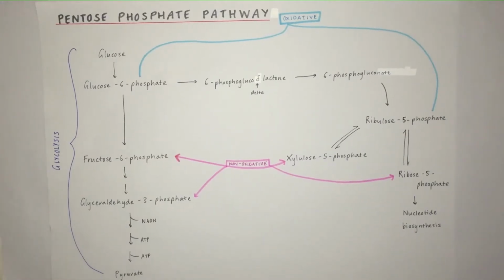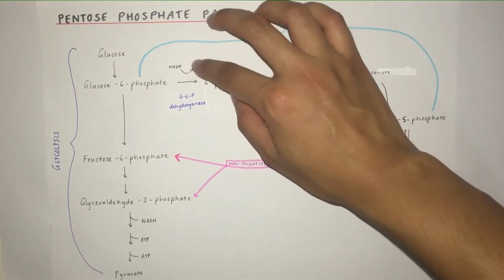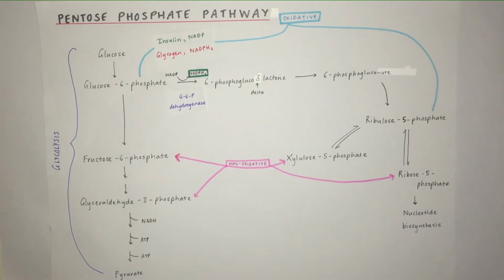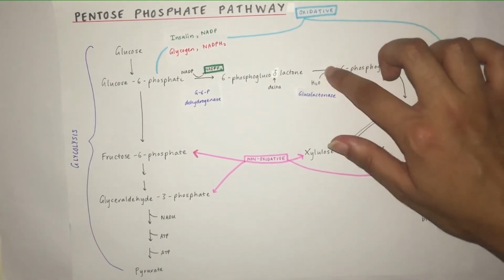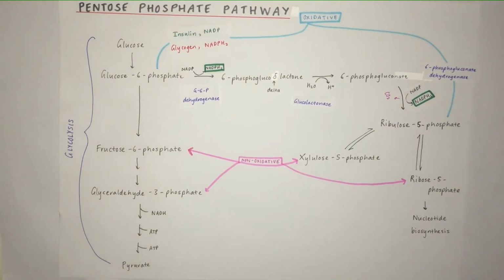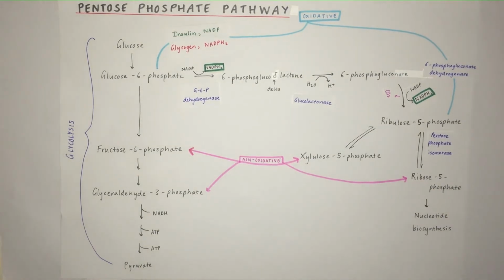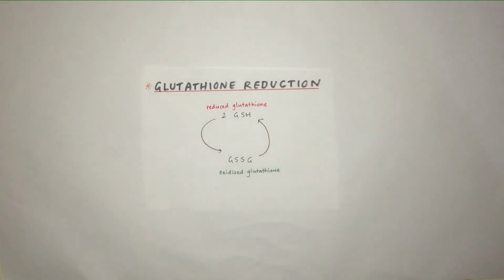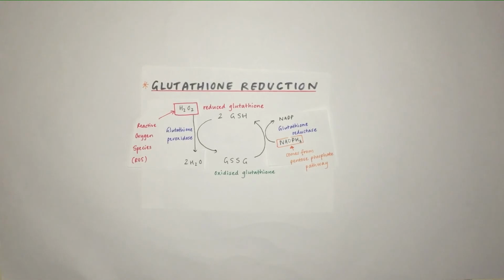Pentose Phosphate Pathway and Glutathione Reduction | Biological Chemistry | Video 12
This video explains the oxidative part of the pentose phosphate pathway. it also explains how the NADPH produced in the pathway is used in glutathione reduction to remove waste products from the body.